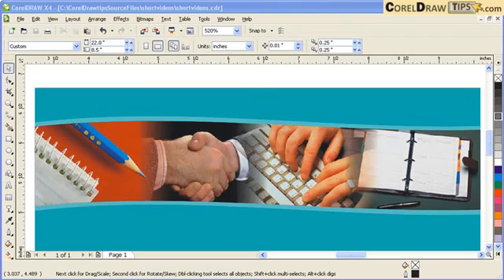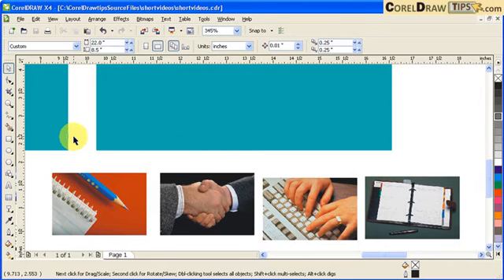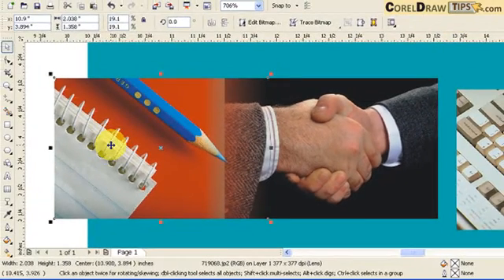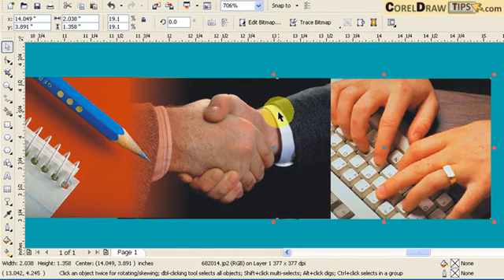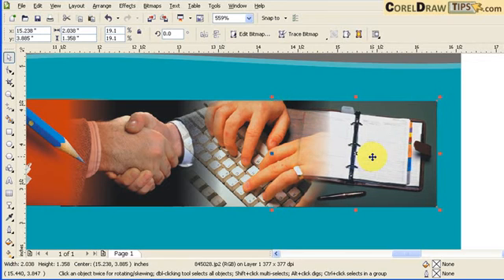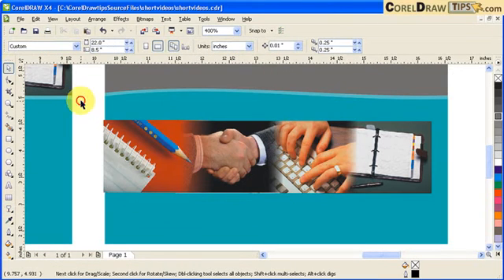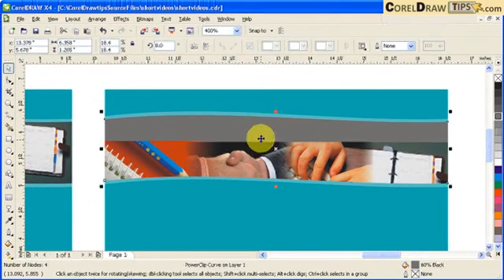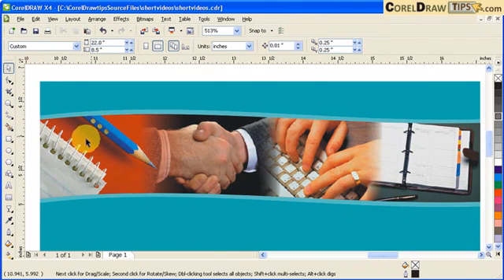CorelDraw: Merge Photos Like a Pro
Merging photos in CorelDraw.